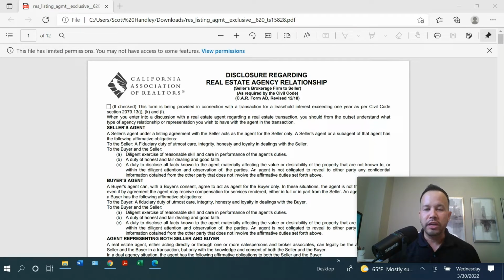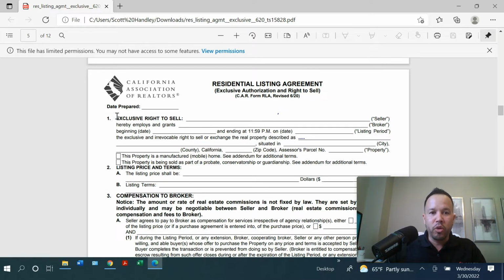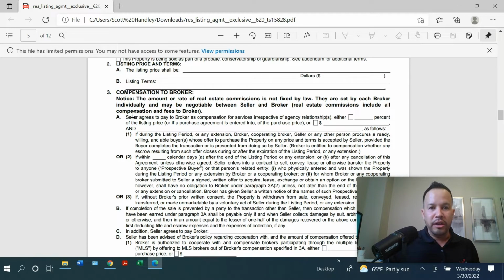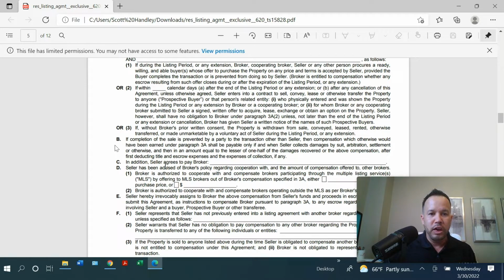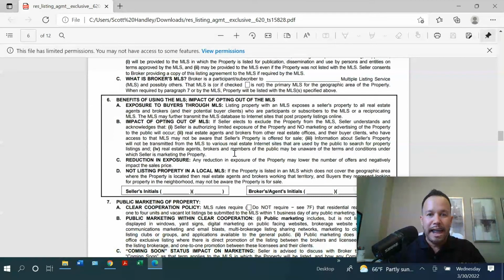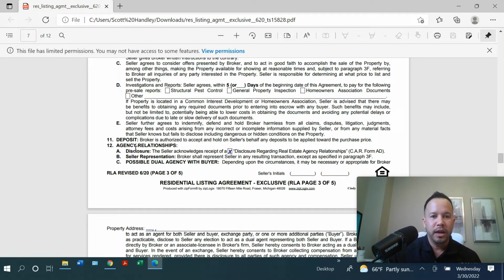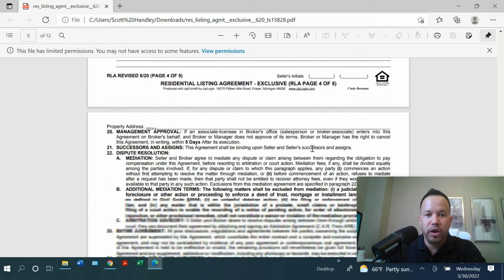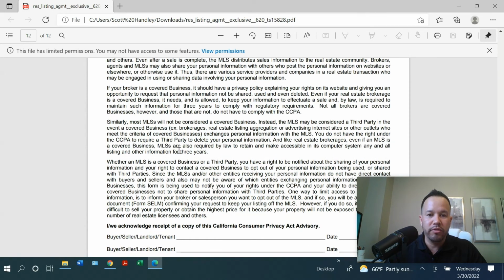How to fill out the Residential Listing Agreement (RLA)